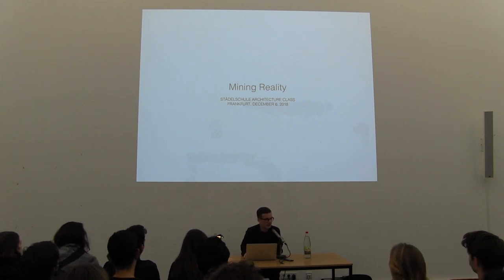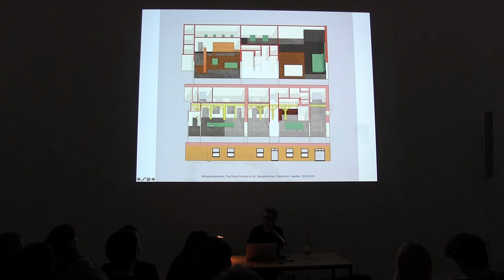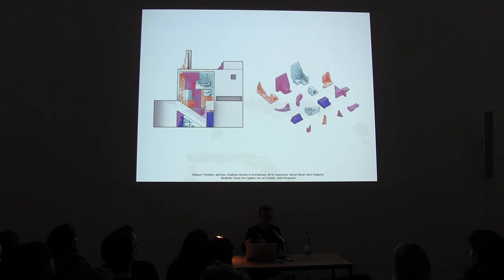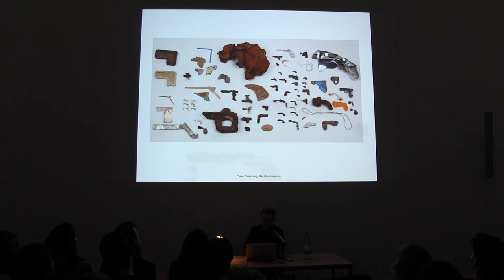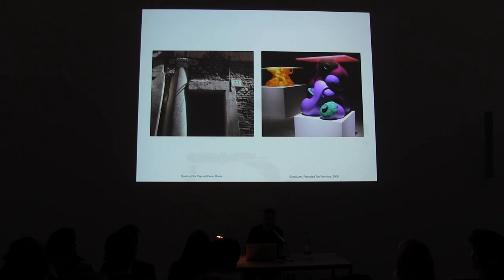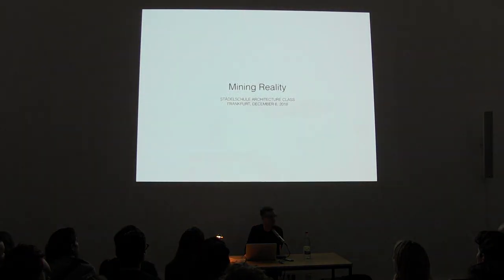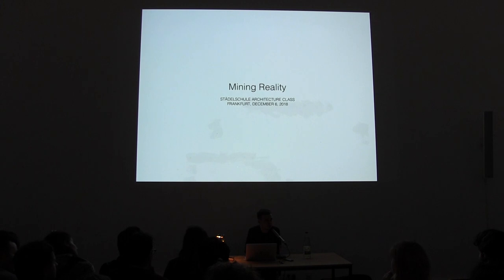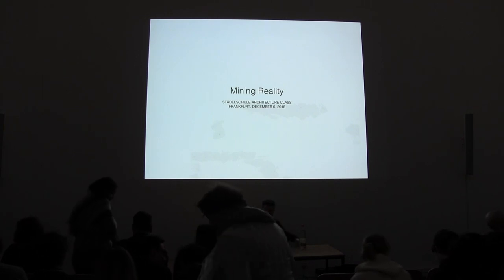DANIEL NORELL - Staedelschule Architecture Class (SAC) Lecture Series - June, 2018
DANIEL NORELL - MINING REALITY

Architecture has always operated between an abstract world of representations and the grittiness of the real world. Today, we find ourselves in a contemporary landscape where the distinction between these two categories is being challenged. Architects can increasingly ‘record’ samples of the real and use them as starting points for design. Similarly, our vision of the real may be augmented with layers of design and information. This leaves us in a situation where high tech and low tech, the visionary and the mundane, digital and analogue, as well as representation and reality exist in a messy state of continuity.
Daniel Norell is an architect, researcher and educator based in Stockholm. He is co-founder, with Einar Rodhe, of the collaborative architecture practice Norell/Rodhe. The practice frequently participates in publications and exhibitions and their work has recently been shown at Yale University School of Archi- tecture, the 2018 Venice Architecture Biennale, and ArkDes - Sweden’s national centre for architecture and design. Norell/Rodhe are recipients of grants from The Swedish Arts Grants Committee and The Swedish Research Council.
Daniel is Director of the Master’s Programme in Architecture and Urban Design at Chalmers University in Gothenburg and has previously taught at the KTH Royal Institute of Technology in Stockholm. He holds master’s degrees in architecture from University of California, Los Angeles and the KTH.